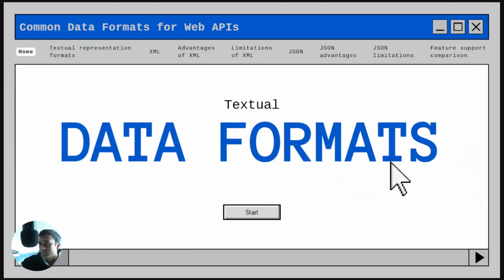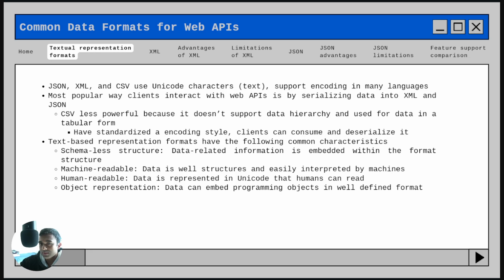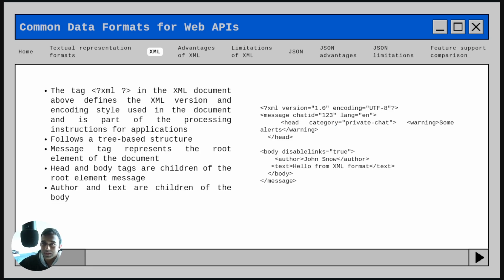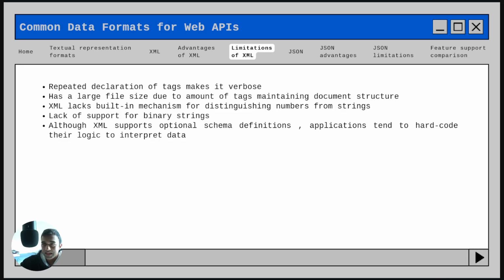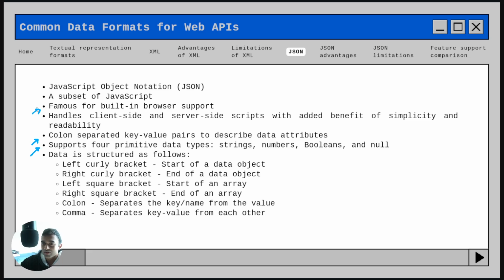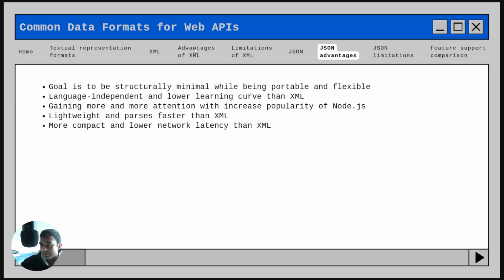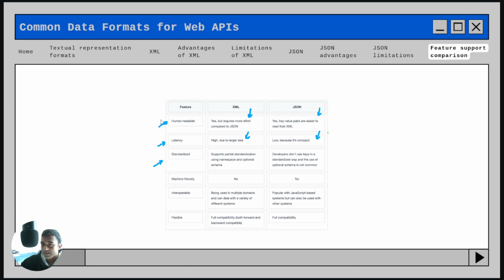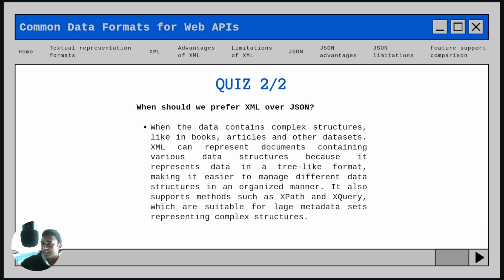Textual Data Formats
Let's learn about the common encoding styles used in modern API architectures.